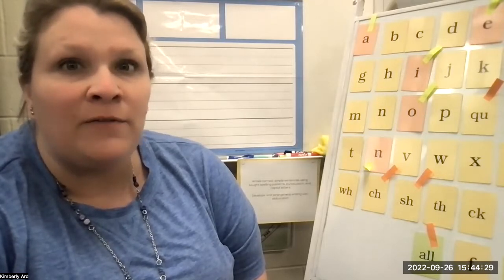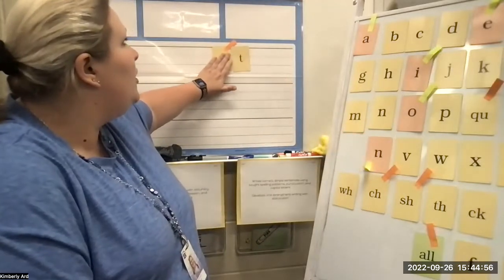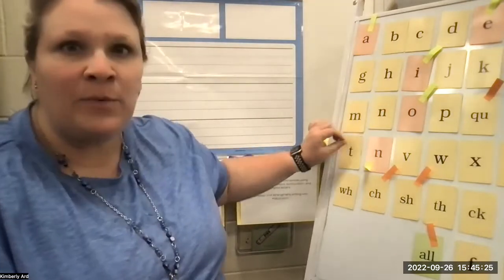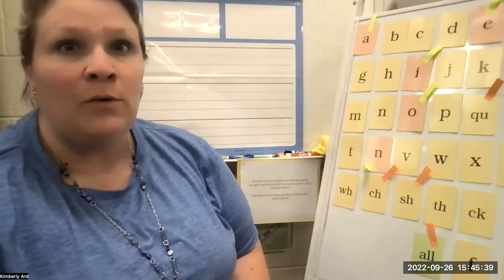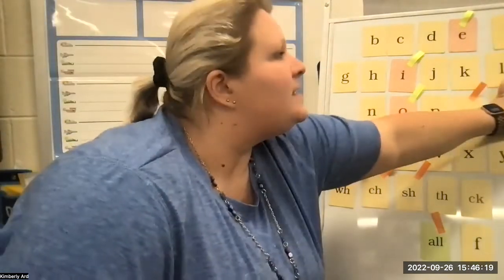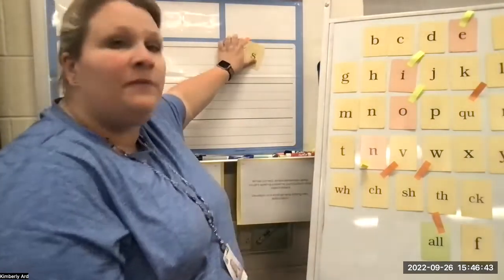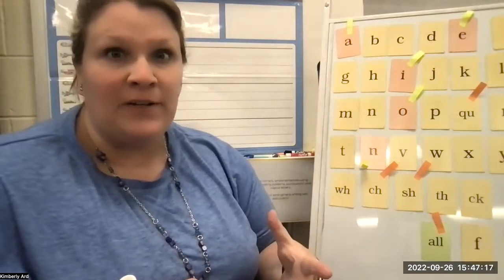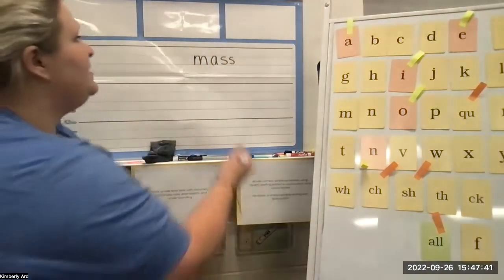Fundations Unit 2